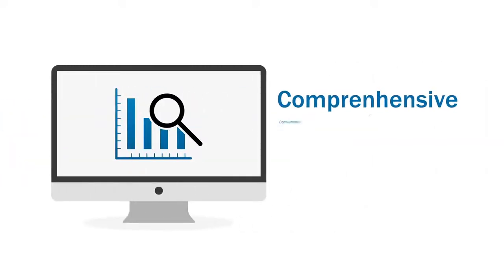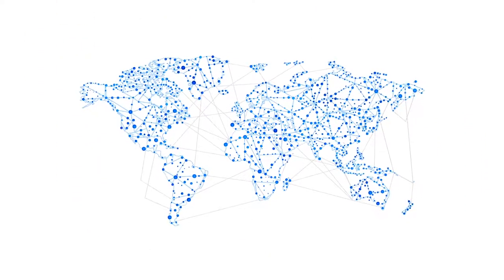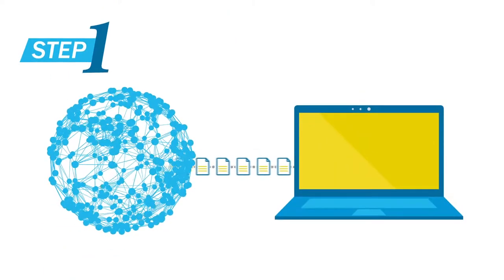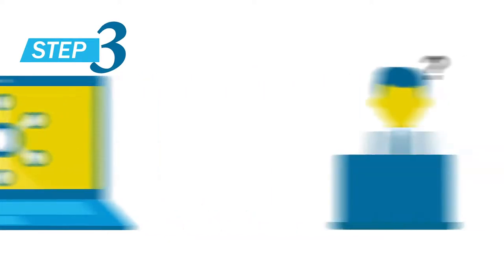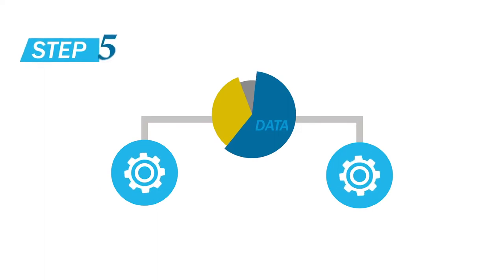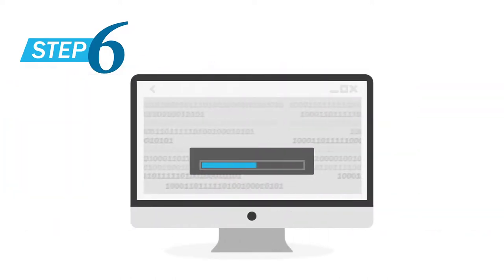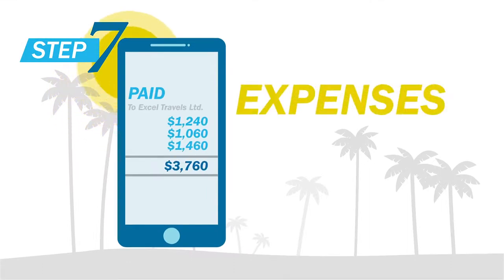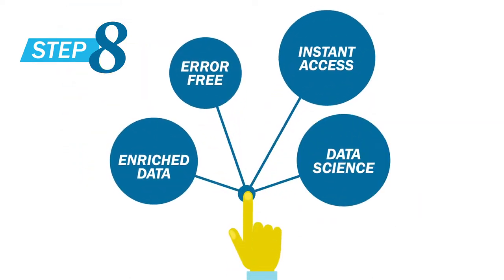Data Processing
The Envestnet | Yodlee Financial Data Platform facilitates the aggregation process, from acquisition to delivery.